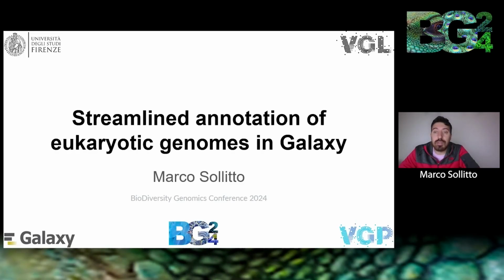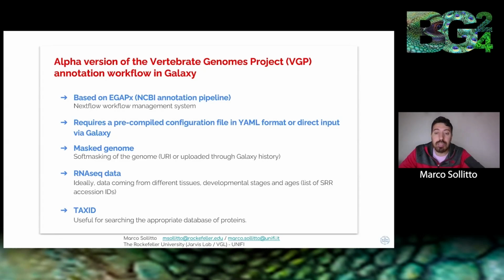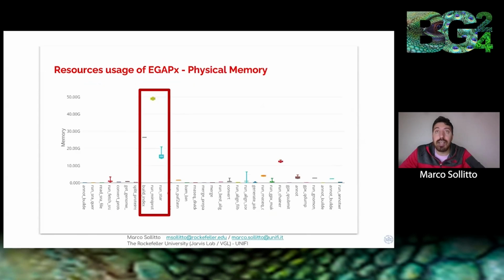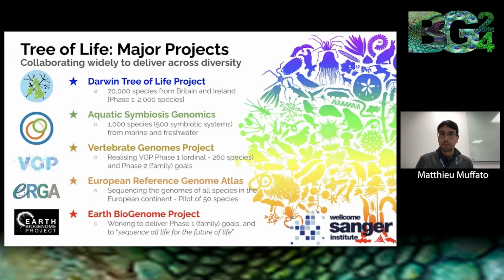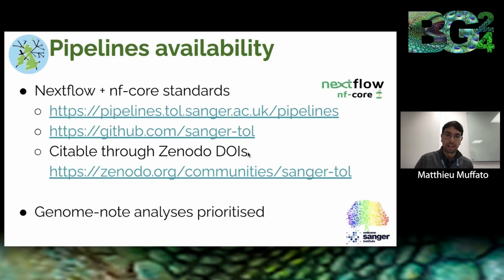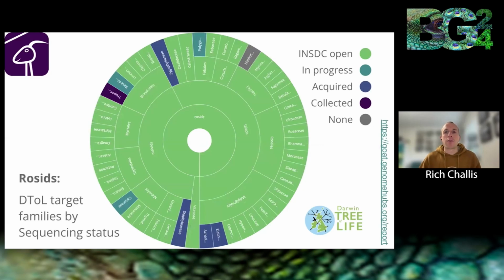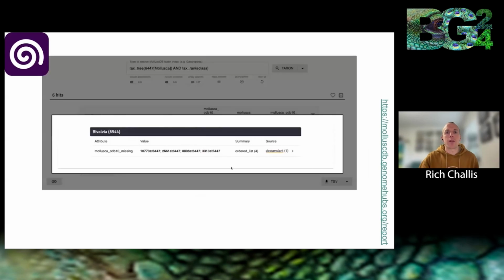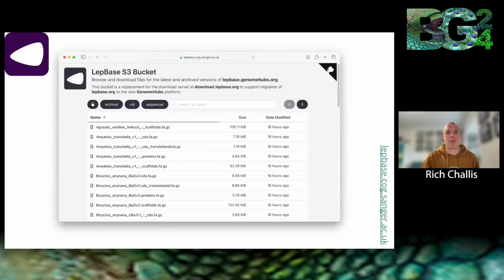Genome Analysis Tools and Resources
In its efforts to promote sustainability, the Tree of Life programme of the Sanger Institute is building Genome AfterParty, a central repository of ready-made genome analysis for eukaryotes. This goal of the symposium is to help define the scope and operating model of the repository in order to maximise its usage and reach, thus increasing the resulting compute savings. In particular, we’ll discuss the focus and priorities for the database, and the tools and pipelines that would be run, with the mindset of finding the right trade-off between automatability, taxonomic breadth, compute costs, and demand from the community. To make the session successful, we’re seeking input from all consumers of genomics data, across all clades and organisms, and applications of genomics.